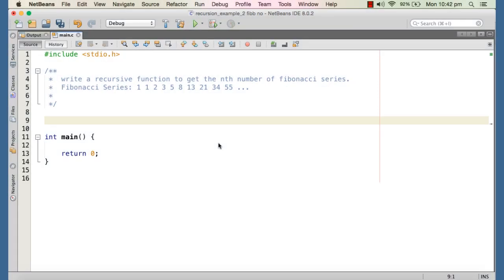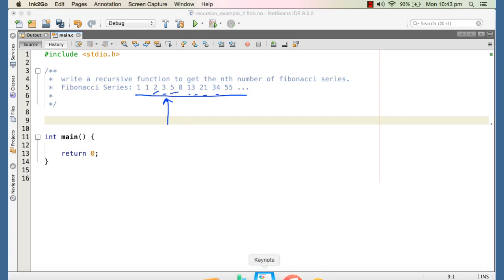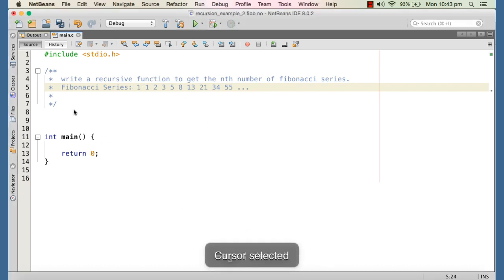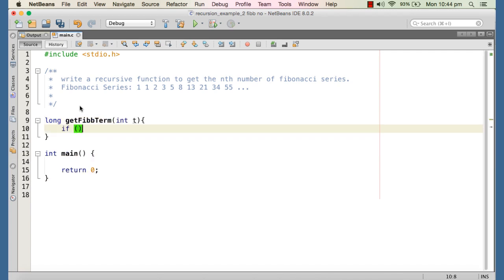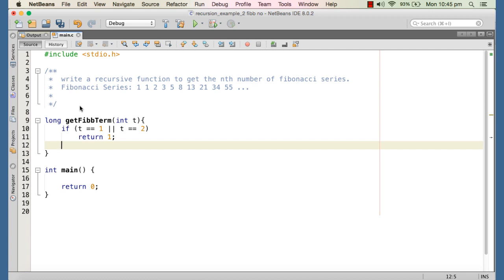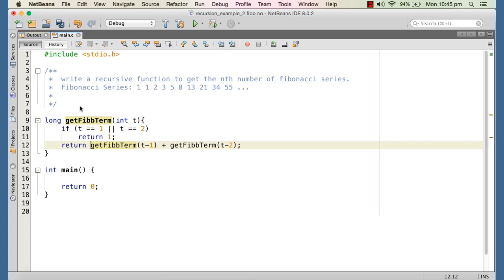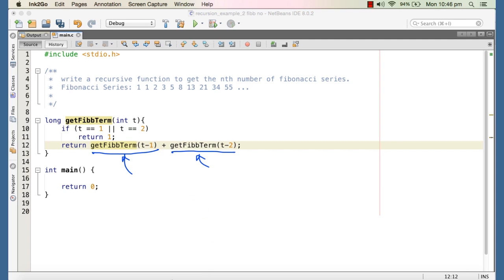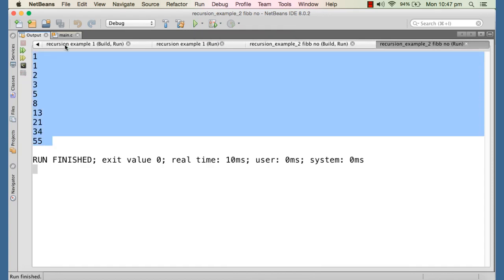067 Another example Fibonacci term